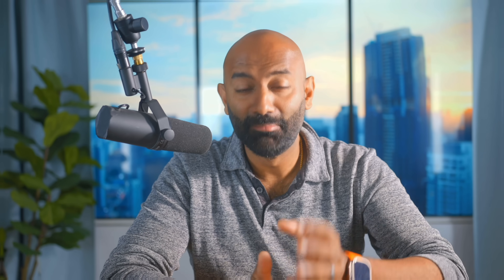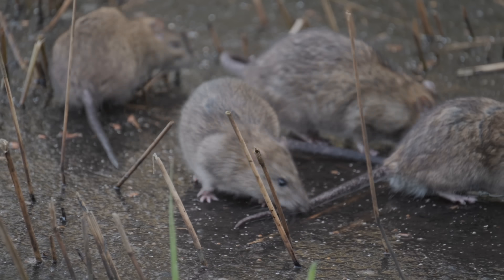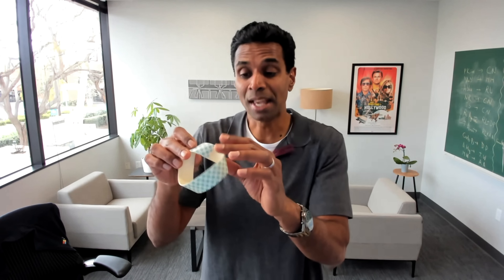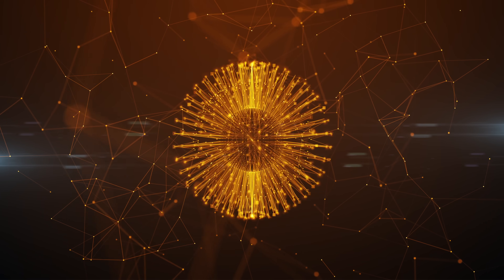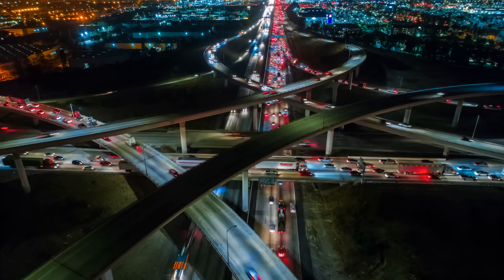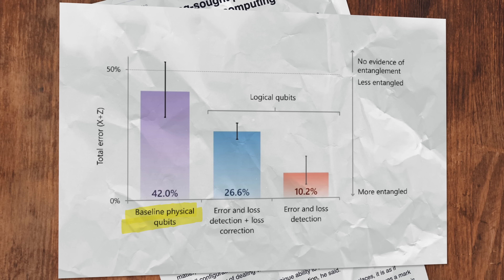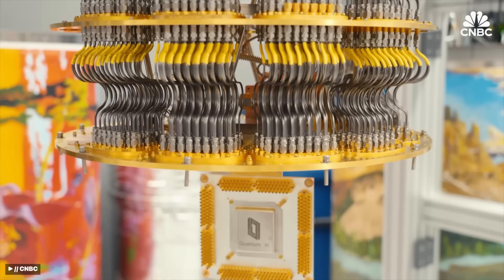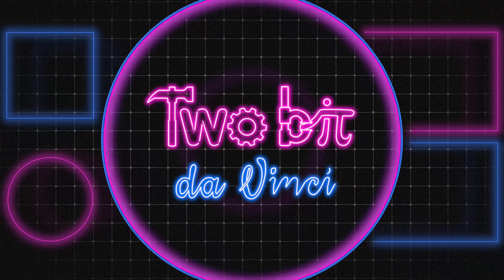Microsoft's New Discovery Just Changed Quantum Computers Forever!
Microsoft has been working on quantum computers for years, in fact nearly 2 decades, making it their longest running research project, supported by all 3 CEOs. Their breakthrough topological quantum computer solves many of the issues with traditional quantum computers, and gives them a true roadmap to a million qbit computer. Scaling up has always been difficult, but this could be the gamechanger we've been waiting for.

Chapters
0:00 – Microsoft’s Quantum Leap: Meet the Majorana 1
0:30 – What Makes Majorana 1 So Special?
1:16 – Why We Should Be Excited
1:31 – Topological Qubits Explained
2:24 – Why Quantum Computers Are So Hard to Build
3:29 – Microsoft’s Unique Approach
4:24 – Sponsor: Building with Odoo
4:59 – Möbius Band and the Power of Topology
6:25 – Why 8 Qubits Can Still Be a Big Deal
7:26 – Quantum vs Classical: What’s the Difference?
8:33 – Real-World Use Cases for Quantum Computing
9:43 – What Are Majorana Particles?
10:55 – How Majorana Qubits Actually Work
12:00 – The Measurement-Based Braiding Technique
13:00 – Error Rates and Why They Matter
13:46 – The Race to a Million Qubits
14:21 – Final Thoughts: Why This Breakthrough Matters